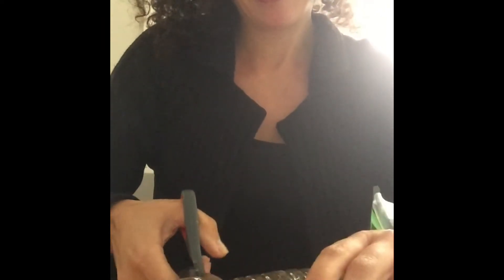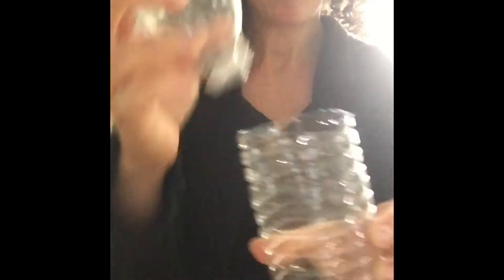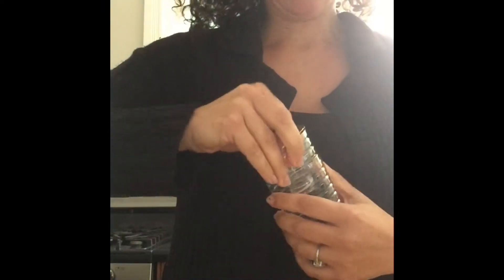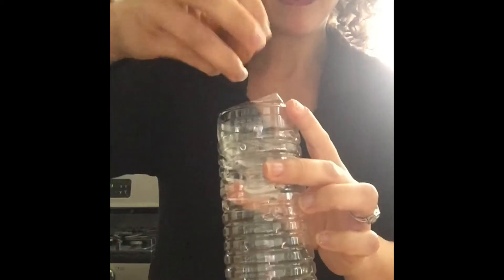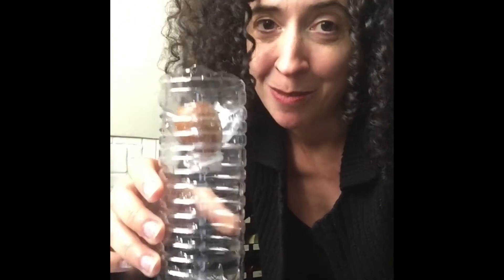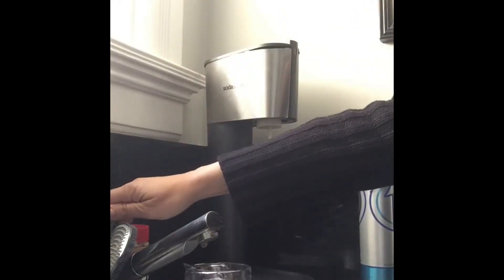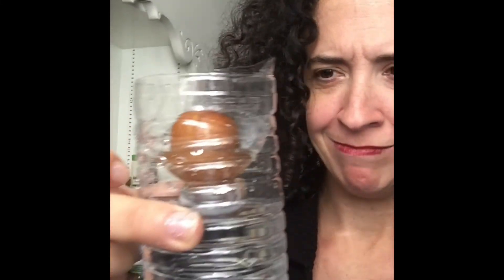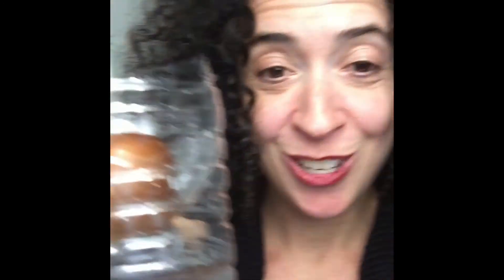Sprouting Avocado Seed without Toothpick